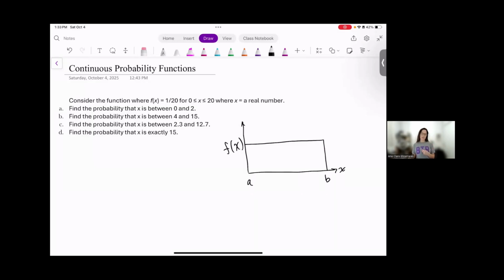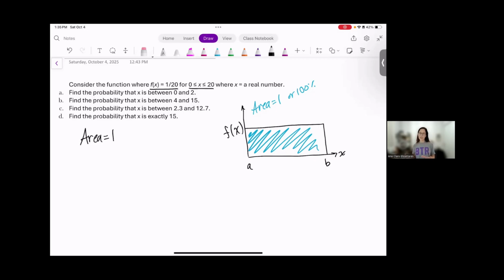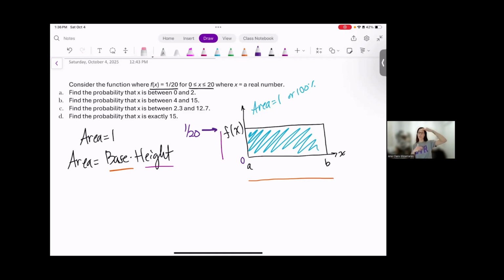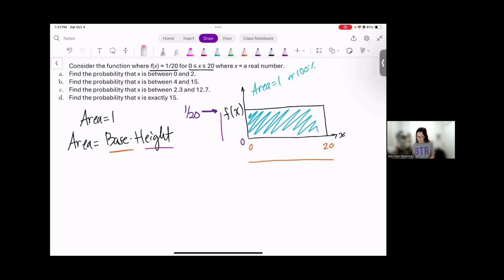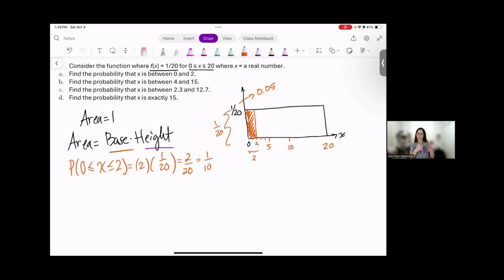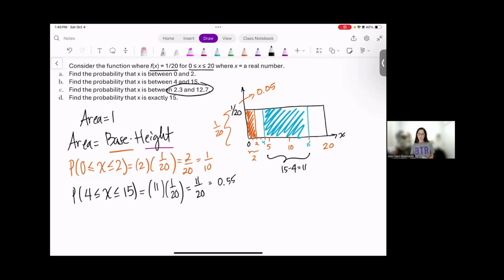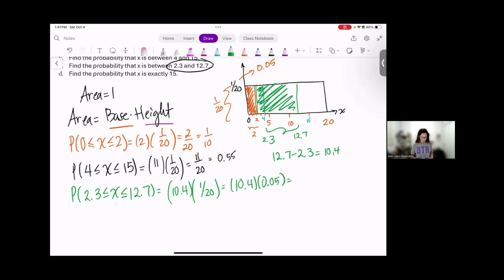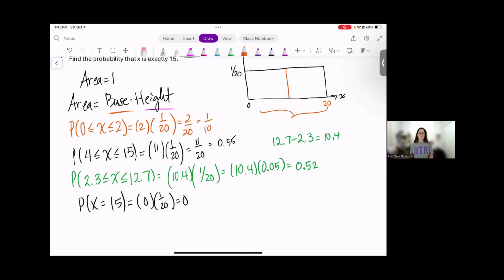Understanding the Uniform Distribution: Calculating Area, Probabilities, and the Mean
In this video, we’ll dive into the Uniform Distribution — one of the simplest continuous probability models! You’ll learn how to:
✅ Identify and label the key parts of a uniform distribution
✅ Calculate areas and probabilities under the distribution
✅ Use formulas to find the mean

We’ll walk through step-by-step examples so you can clearly see how the math connects to the graph.

📊 Topics Covered:

Defining a Uniform Distribution (continuous case)

Finding probabilities using area = base × height

Labeling endpoints and probability density

Calculating the mean

🎓 Ideal for: Introductory Statistics students learning about continuous probability distributions and how to visualize and calculate probabilities.